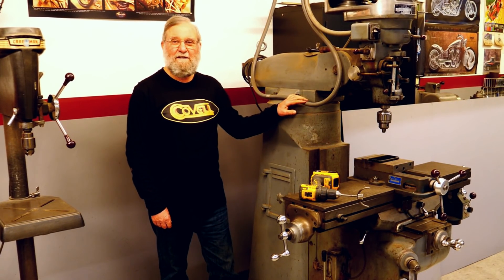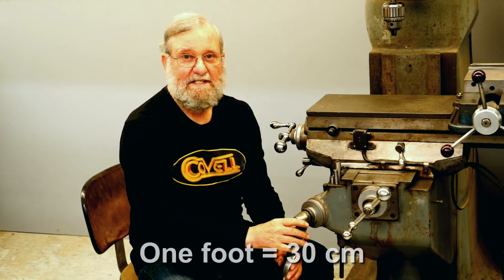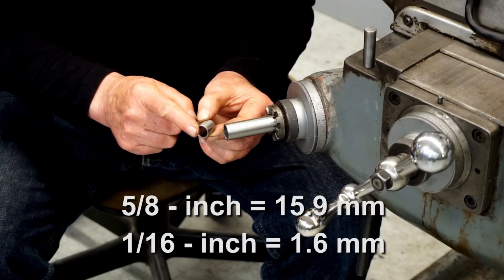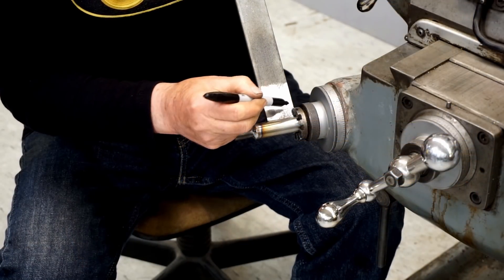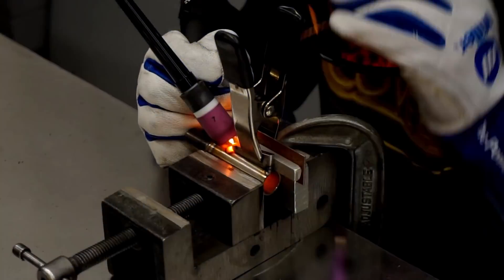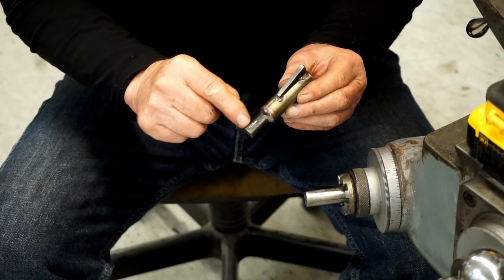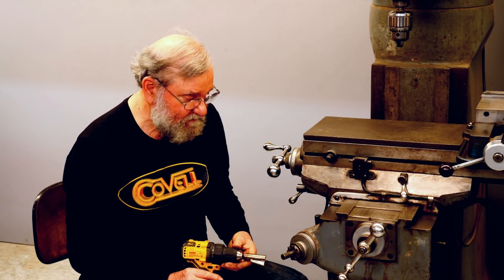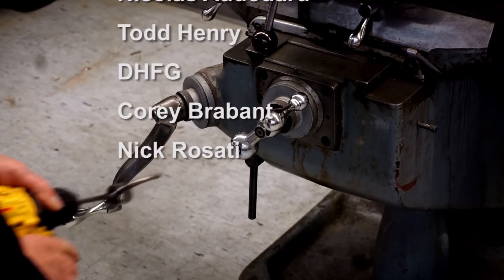Easy Mill Power Feed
This video shows how to easily make adaptors to allow a cordless drill to power all three axes of a Bridgeport-style milling machine.